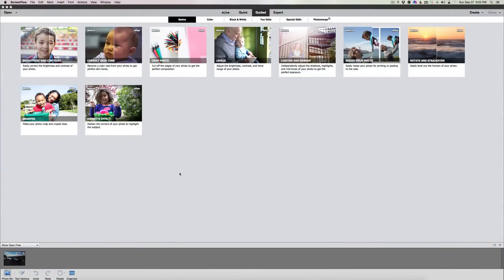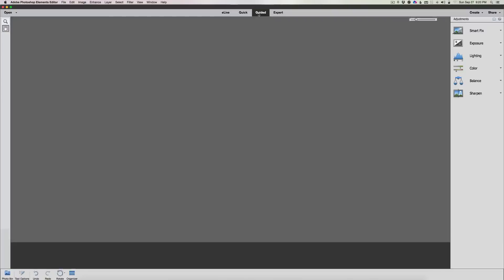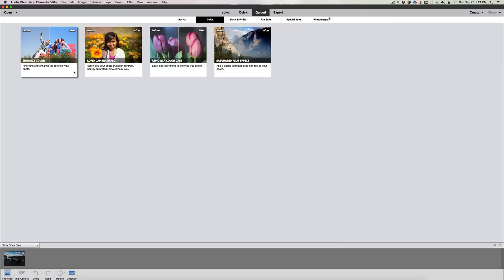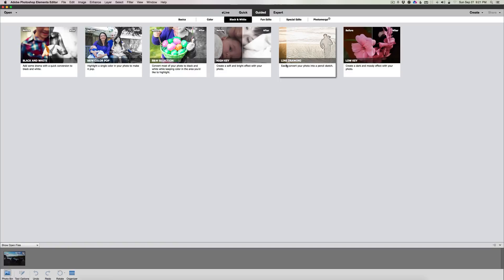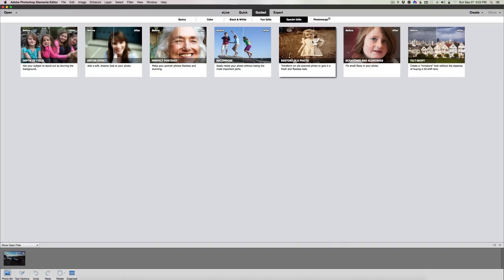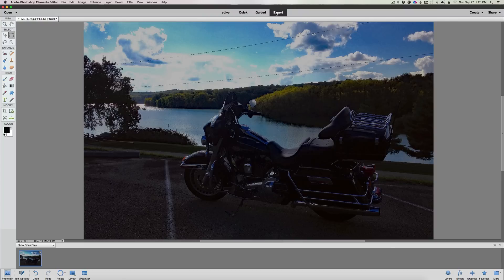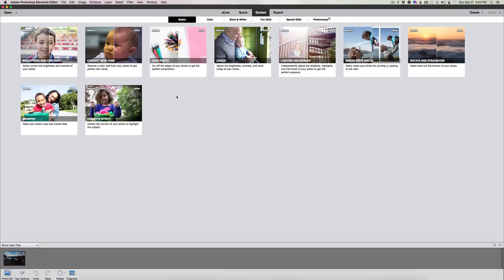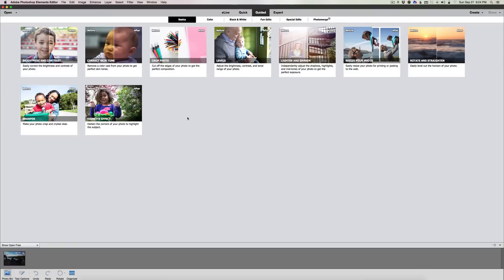Photoshop Elements14 First Look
This is our first look at Photoshop Elements 14. This is a great new look to our loved program. Enjoy!